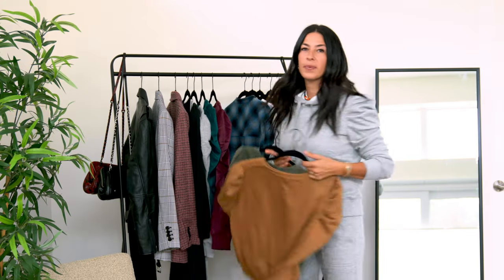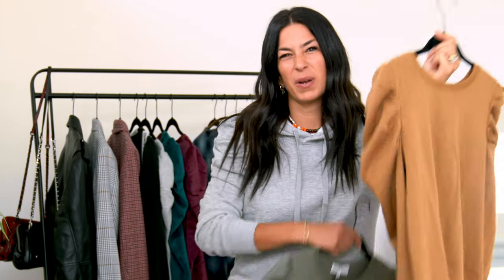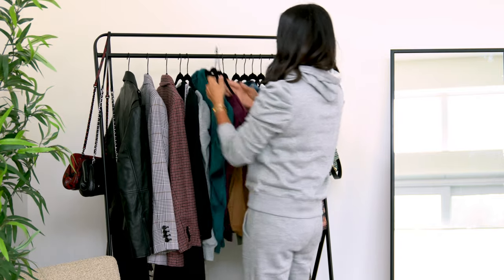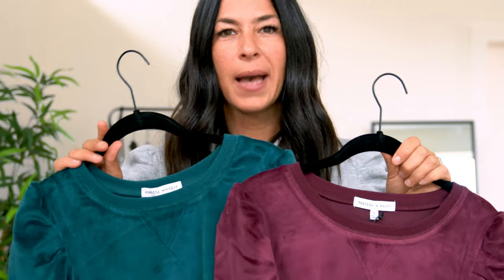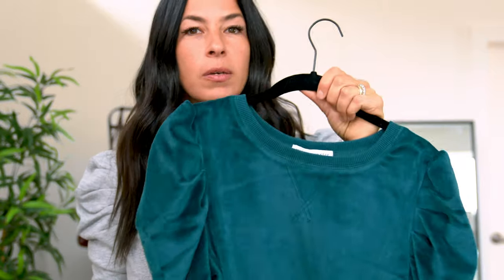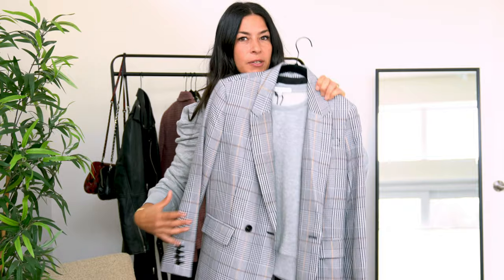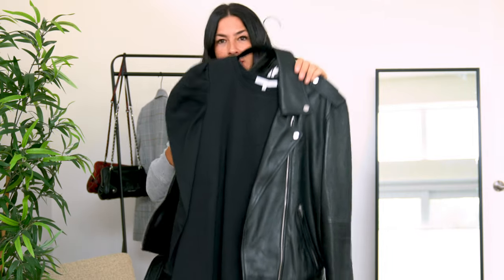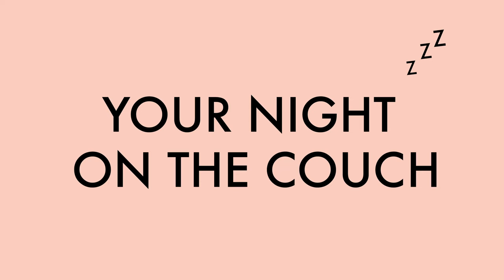Happy New Years In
It's the end of a long year and as we say good-bye to 2020, let's welcome 2021 in comfort and style.